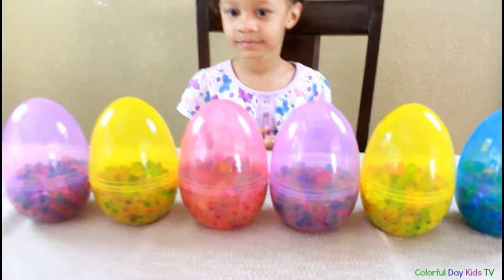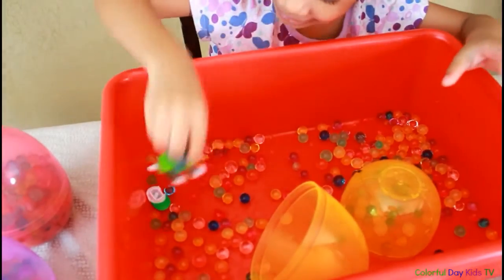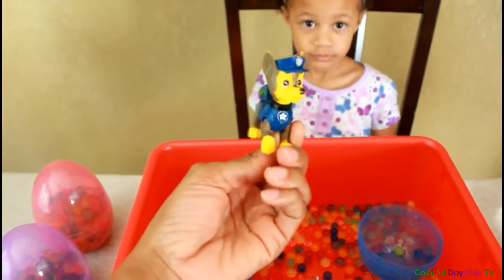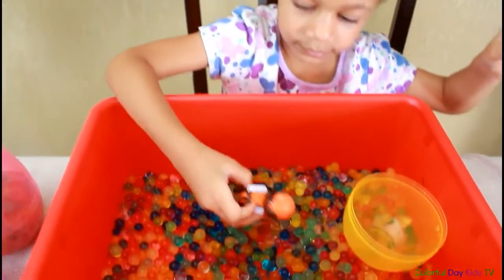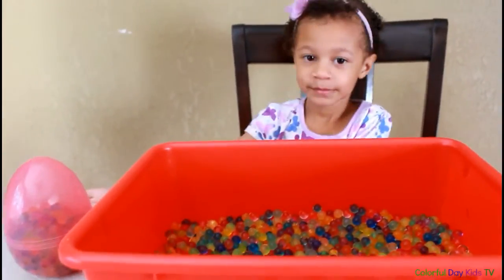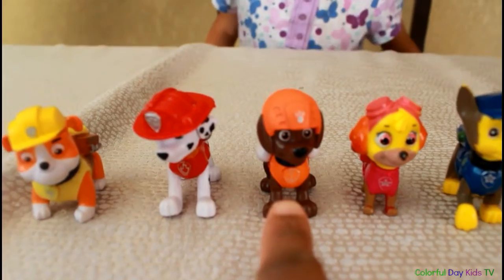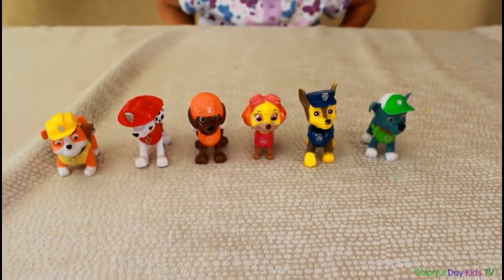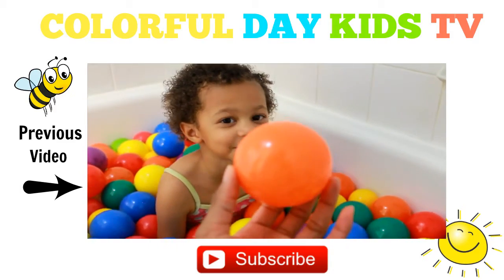Paw Patrol Orbeez Surprise Eggs Toys with Chase Marshall Rubble Skye Rocky Zuma/Colorful Day Kids TV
Paw Patrol Orbeez Surprise Eggs Toys. This is a fun activity for kids and the entire family. These giant surprise eggs are full of colorful Orbeez and Paw Patrol surprise toys. The Nickelodeon Paw Patrol characters in these orbeez eggs surprises are Chase, Marshall, Rubble, Skye, Rocky and Zuma.

The Ball Pit Show: Learn colors with colorful balls and balloons/ Trampoline fun and Surprise toys

Baby Alive Doll Bath Time Feeding Learn Colors With Balls Muñeca Aprende Los Colores Con Las Bolas

DISNEY FROZEN Surprise Popcorn filled with Toys and Candies/ Fun game for kids/ Colorful Day Kids TV

Colorful Day Kids TV is a kid-friendly, family-friendly Youtube channel where children of all ages can learn while having fun. Babies, toddlers, preschoolers, young kids, school age kids, even older kids and parents are welcome to tune in every week in order to play with toys and learn colors, numbers, shapes, patterns, sizes, craft, fun DIY and more.

We also make skits about our favorite Disney princesses, Elsa and Anna from Frozen, as well as our favorite cartoon characters.

This channel is managed by adults.